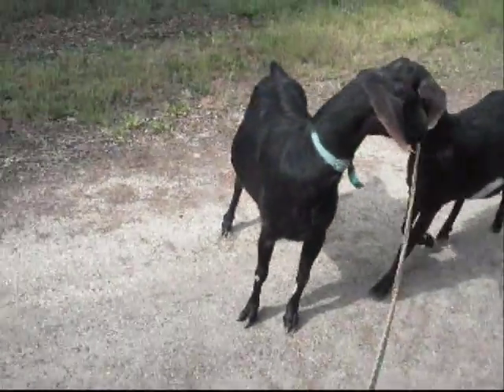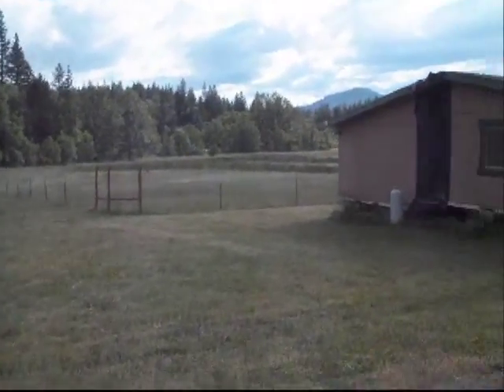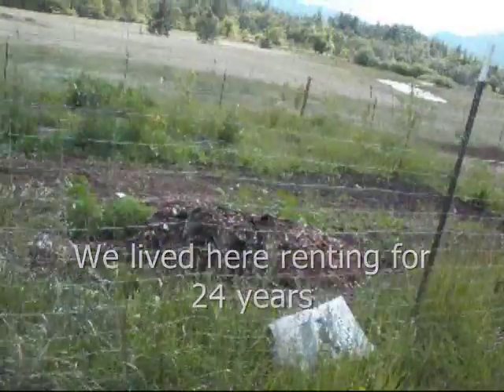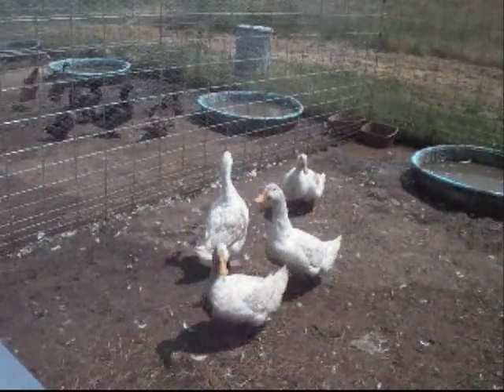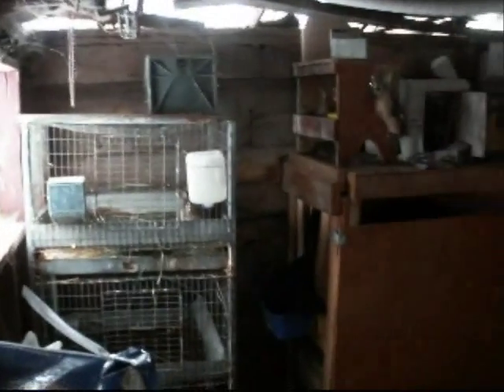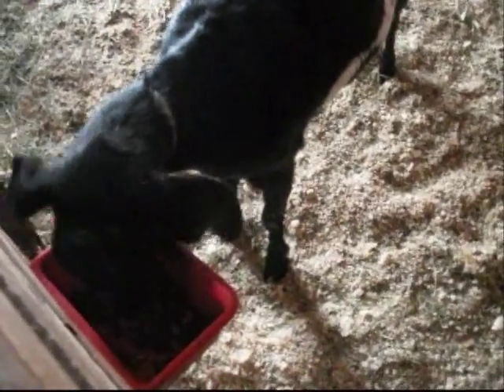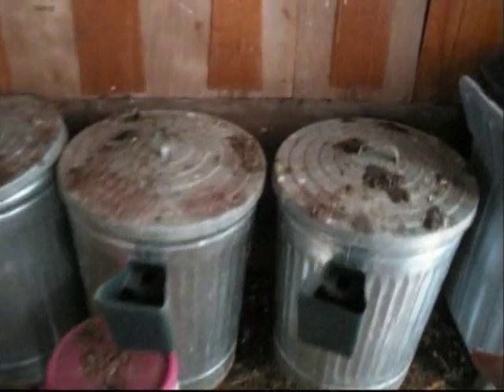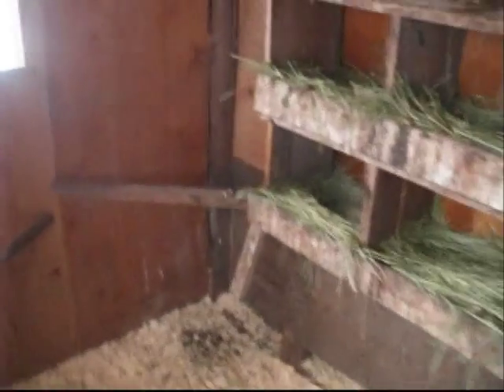A Tour of Acorn Acres